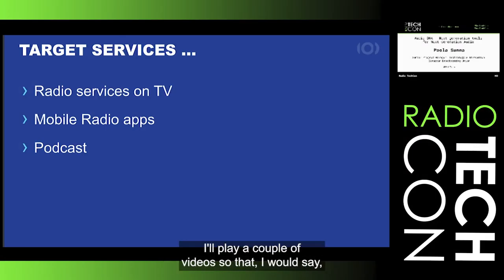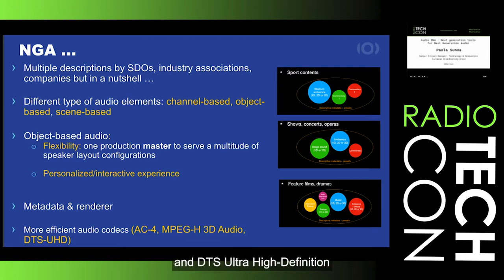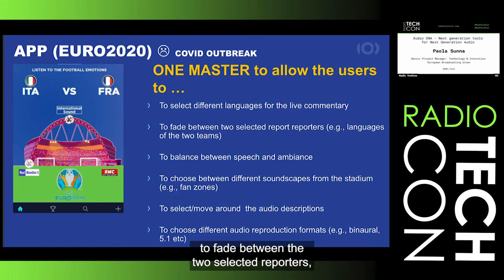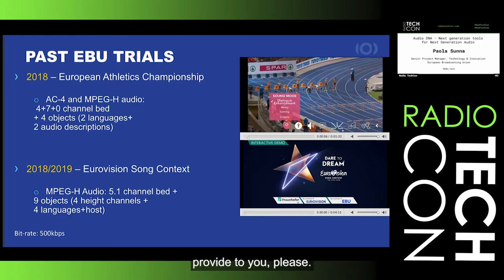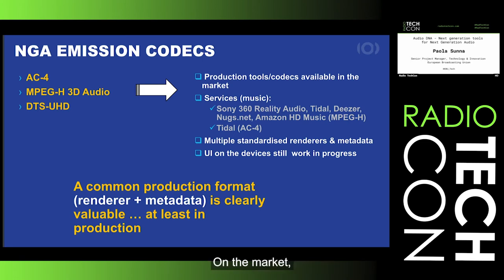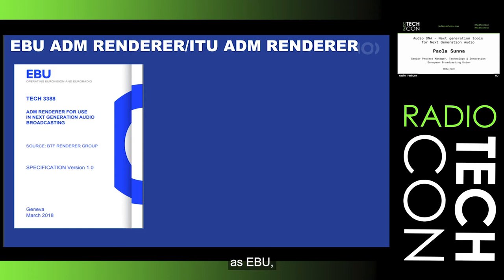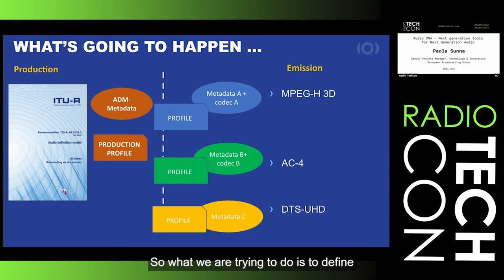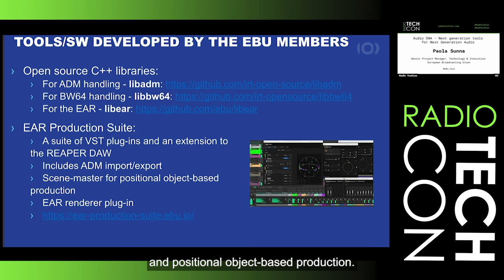Audio DNA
Next Generation Audio (NGA) is like the DNA of audio, as it helps you make the best use of your station’s metadata. But how do you get different Next Generation Audio systems to work together? The EBU's Paola Sunna has an answer for that…